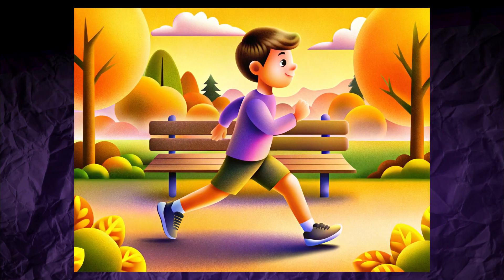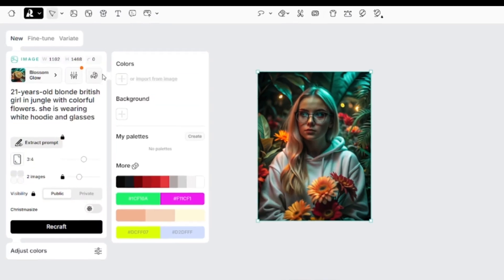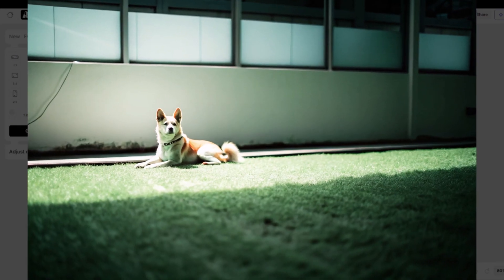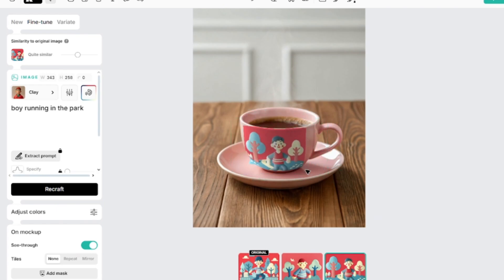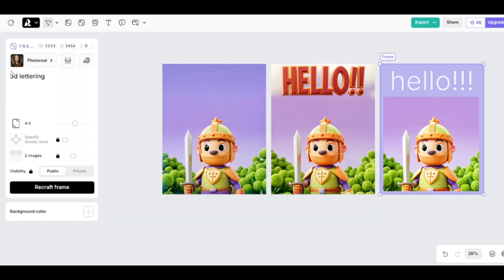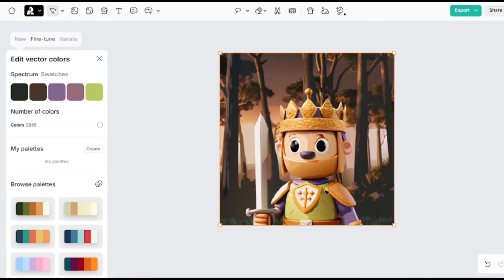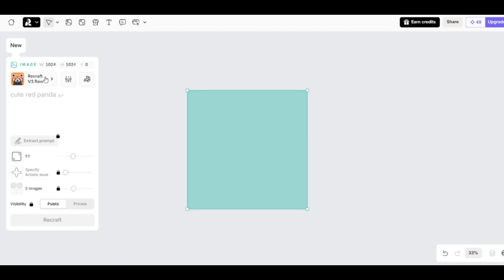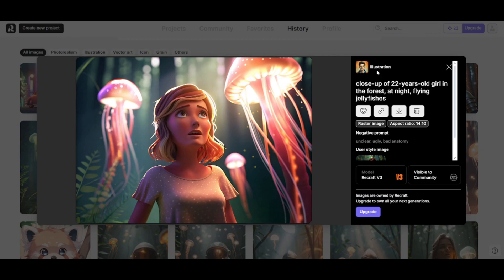RECRAFT AI 2025 Tutorial ( AI Image & Desing Generator )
This is Recraft Ai tutorial.

00:00 Getting started
0:34 Image creation, models & additional settings
1:17 Realistic images, custom palettes
3:12 Fine-tune & Variate (Image to image)
3:42 Illustrations
4:18 Vector art
5:01 Image set
5:12 Mocup
6:14 Frame (Text  stylization)
7:51 Modify area (Inpainting)
8:20 Eraser
8:32 Remove & Change background
8:49 Vectorize
9:10 Upscale
9:38 Icons
10:04 Logos
10:41 Create your custom style
12:30 How to see all your images